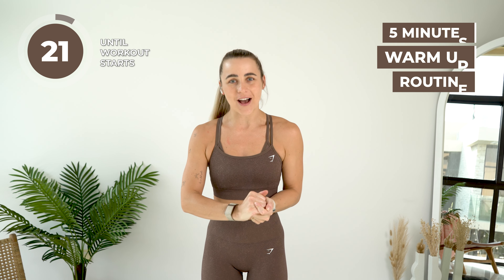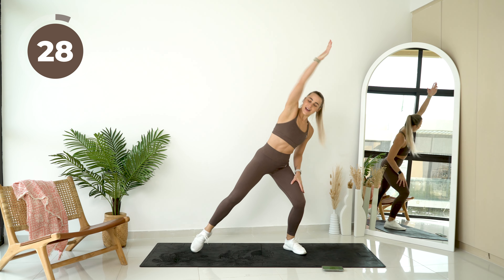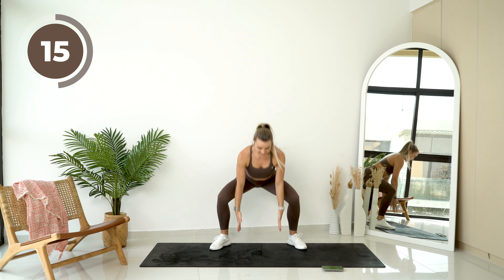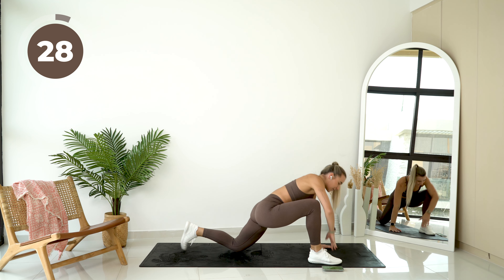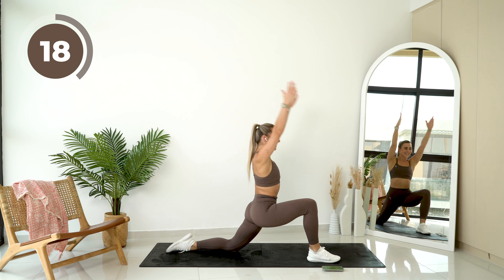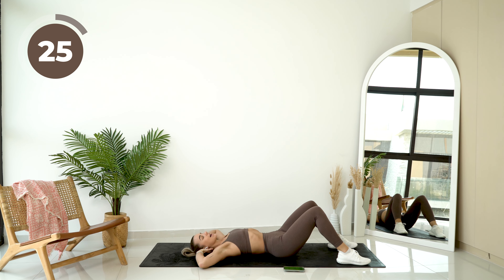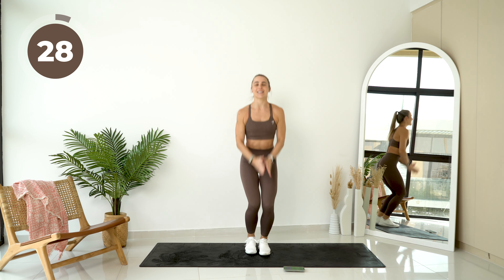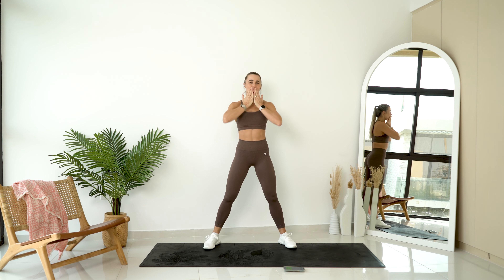FULL BODY WARM UP ROUTINE // 5 Min Workout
This 5 minute full body warm up routine will get you ready for any workout at home. No equipment needed for this quick and easy body weight workout. I've included arms, legs, lower body and butt exercises for women. To see fast results, do this before my fat burn workouts. They are all designed for you to lose weight, lose fat and tone your body.

Welcome to the Fox Fam my love!

Amy x

My workouts are intended to inspire you to live a healthy and happy life. Following them consistently will result in you getting fitter, boosting your self-confidence and reaching your body goals.
I have loads of workouts on my channel and there are so many more to come!
Being on my channel, following my workouts and showing love here is the first step to you being a better person.
If you are not confident doing these exercises or you have existing injuries, please seek advice from a personal trainer or fitness professional. Amy Fox will not be responsible or liable in any way or form, if you sustain injuries or harm following her workouts.